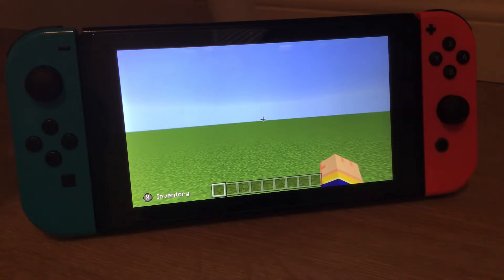Harrison’s house (season 1 ep 1)